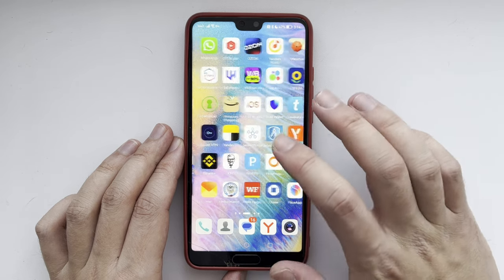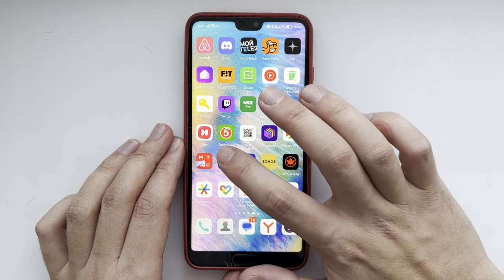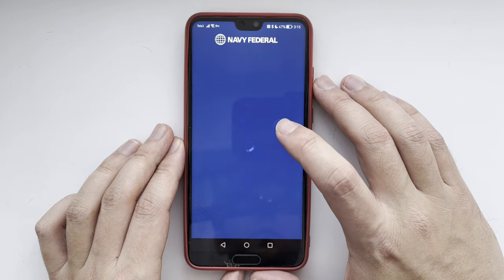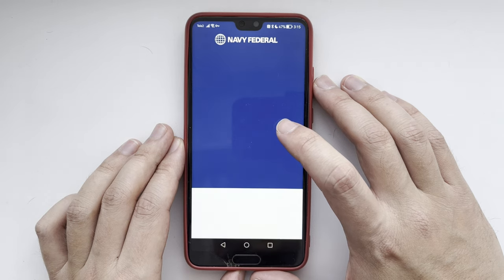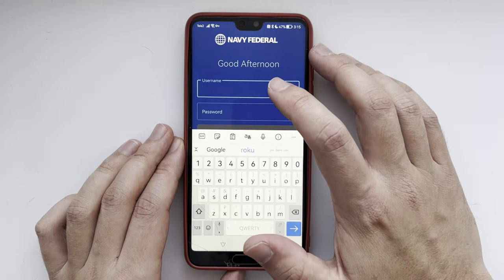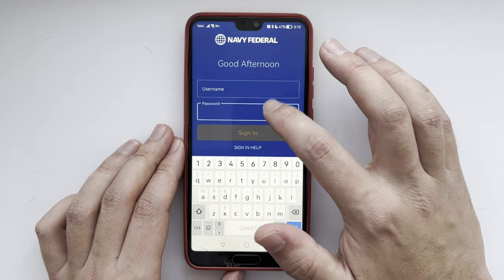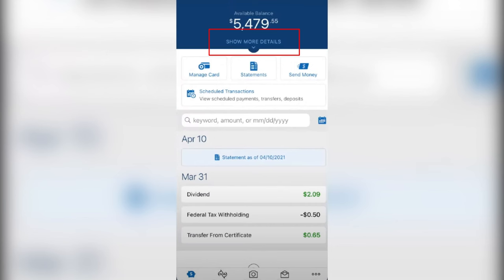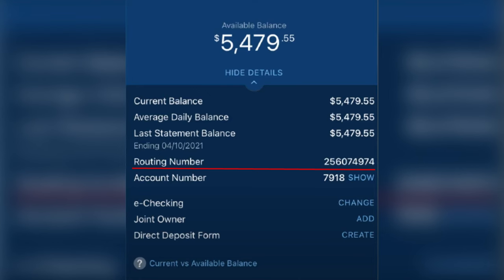How To Find Navy Federal Routing Number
How To Find Navy Federal Routing Number 2023/2024